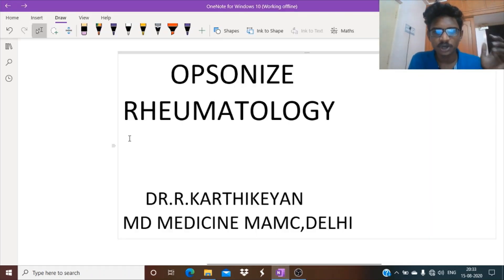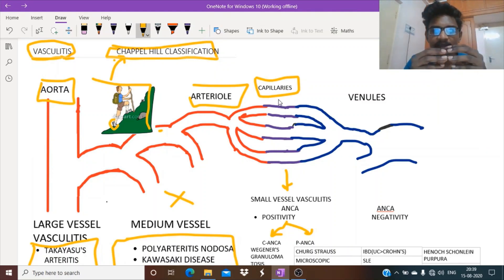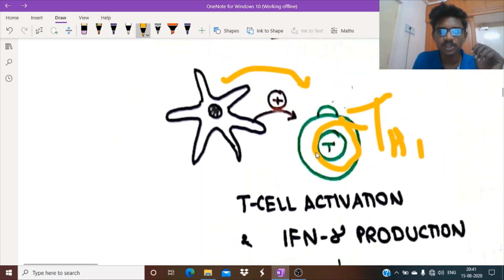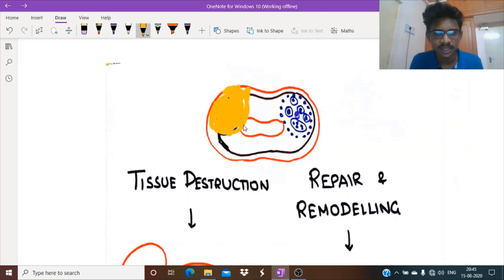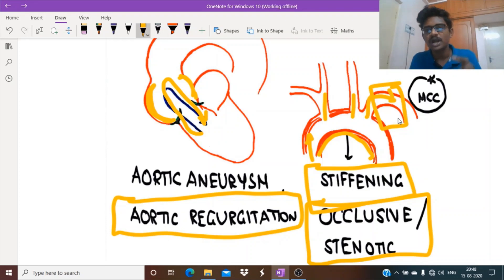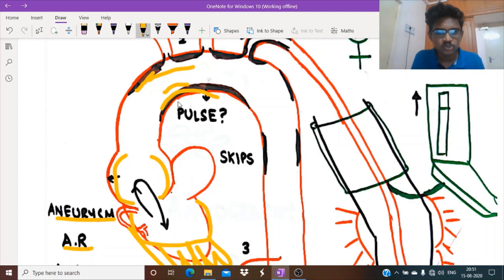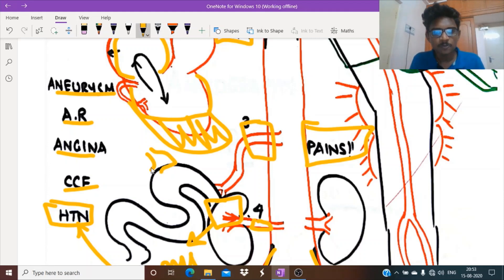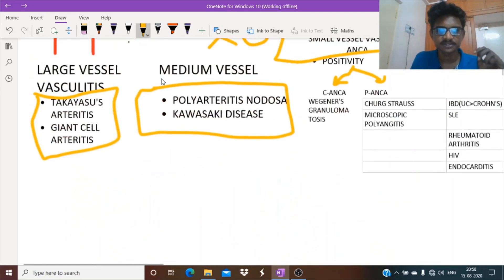Vasculitis - Takayasu Arteritis | Rheumatology | Dr Karthikeyan R | NEET AIR 43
Hello friends I'm Dr Karthikeyan, Welcome to my You Tube channel.Please remember I'm new here , try to be kind guys! Any doubts are welcome in the comments section, I will try to answer as soon as I can :)

Thank you all , I enjoyed making this , hope you enjoyed seeing this too! Suggestions for how I can improve the setup or class presentation are welcome! See you all in the next class.
Kindly suggest any more videos you want to be filmed on this channel- can be subject matter and concept based , can be a day in the life of a Medicine Resident at MAULANA AZAD MEDICAL COLLEGE or the likes of it, just use your creative minds and curiosities haha! ;) .I will try to do them as best as I can for you guys :)

I'm covering vasculitis in detail on Unacademy App, classes are free of cost , schedule will be posted in these WhatsApp/Telegram groups.These are the platforms that my team created for you all to clear your doubts and suggest what concepts you are finding difficult. Kindly use it well! Let's make this a happy and motivating family where we push each other up :) 💥🔥🥳🤩🎨

These are our group links ...more are made as the old ones fill up, so just find one that still has space ;)